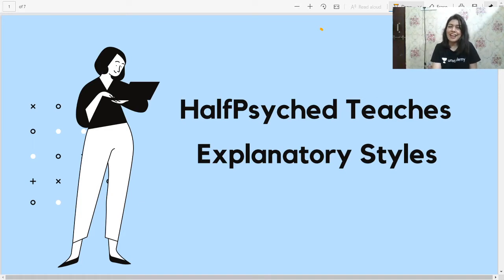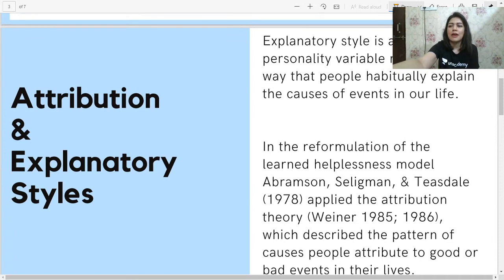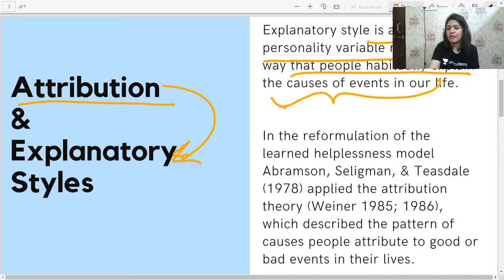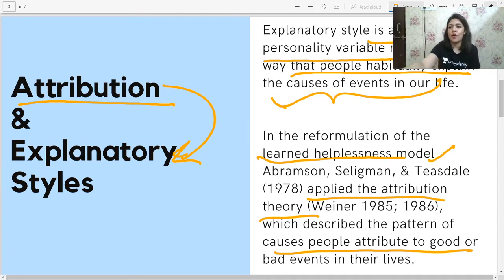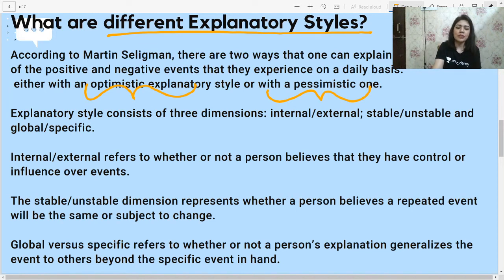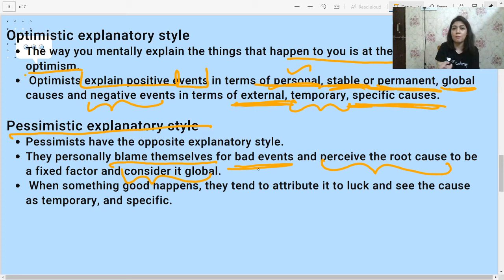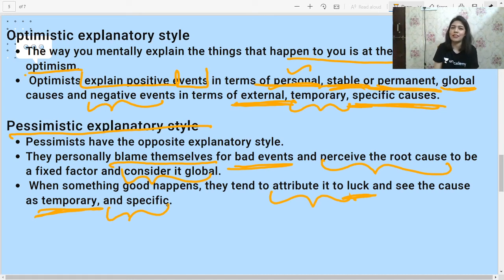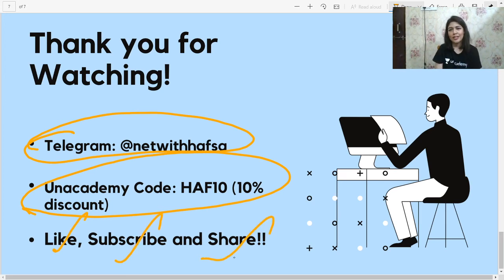Explanatory Styles of Attribution | NTA UGC-NET JRF | PSYCHOLOGY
Hello Learners :)
Welcome to HalfPsyched Teaches!
Attribution theories are important theory in Psychology. All the more important for those of you who want to clear NET/JRF this year or in the future. This video is also for those of you who are curious to know how people explain the outcomes of important events in their life.

This is one of the many videos that I will have up here, you can suggest in the comments as to what you'd like to see next! I will also be teaching Teaching Aptitude and General Psychology here in the future.